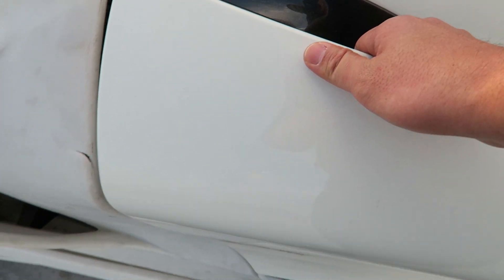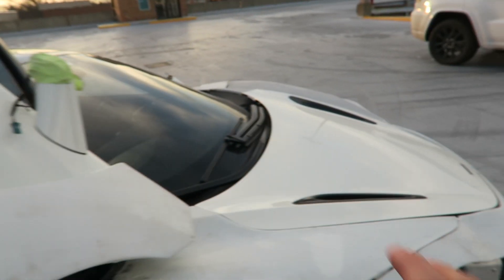3D Printed WIDEBODY McLaren 720S | 1016 Industries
The 1016 Industries Vision Widebody kit for the McLaren 720S is nearing completion with this fully 3D printed prototype! Complete body panel replacement, 110mm wider, full carbon construction and CFD optimized. This kit is absurd in person, an amazing design that takes the aggression of the McLaren 720S to the next level. It will be limited to 30 kits worldwide, contact 1016 for more details. I had this awesome opportunity to come out and see this 3D printed kit on the development car in Michigan, obviously quite rough but this process bodes well for future rapid prototyping and development of insane projects.